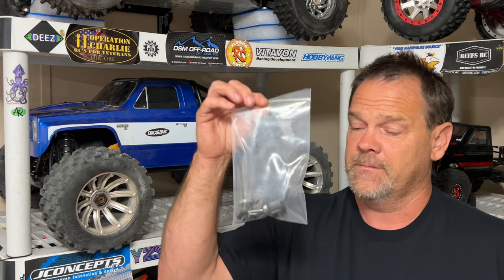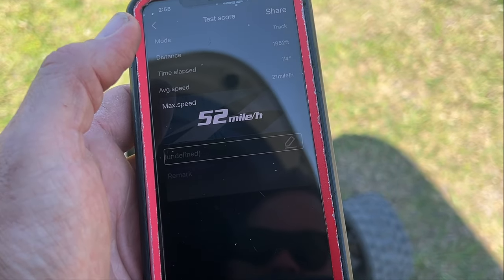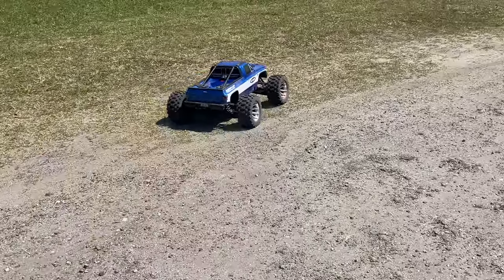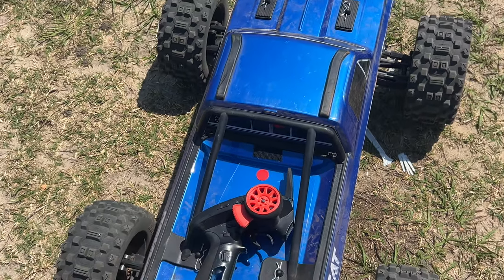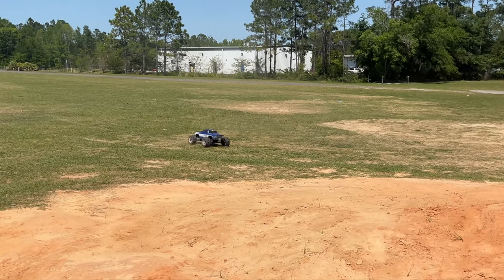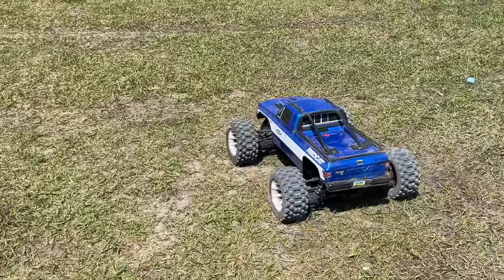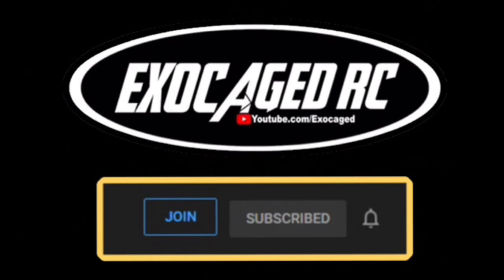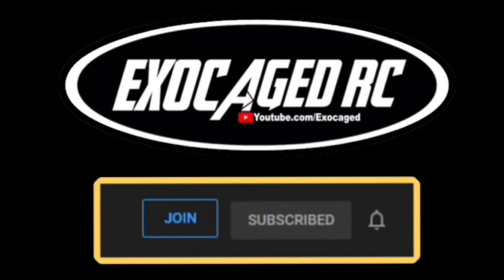Monster Brushless Vigilante is HOW FAST with Max Gearing?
19t Pinion on Amazon

AMain Amazon Horizon Tower Hobbies

Radiolink RC8x
Flysky GT5